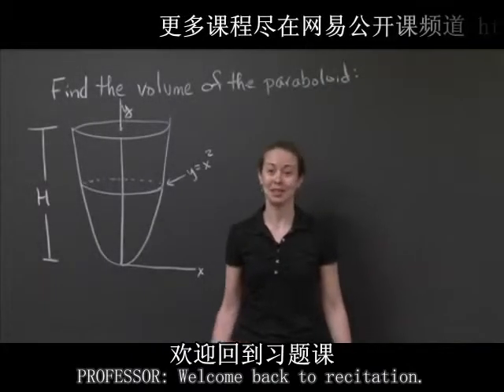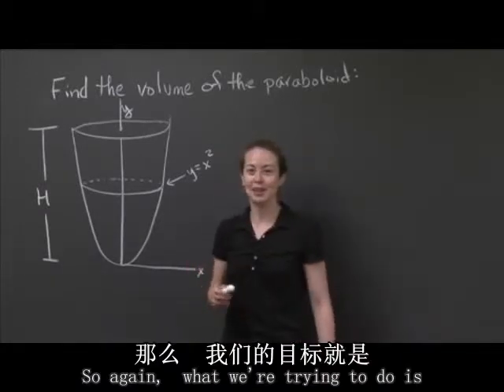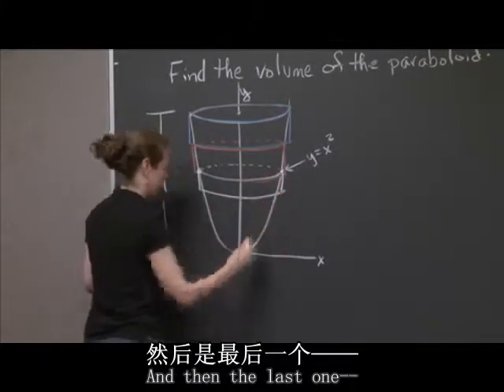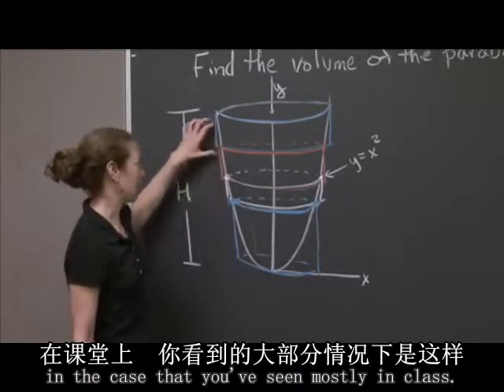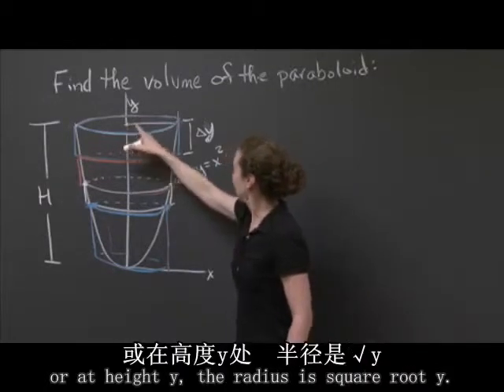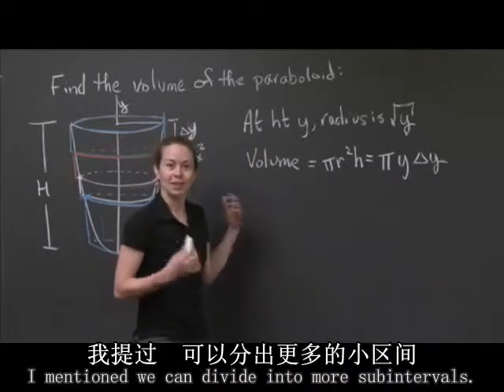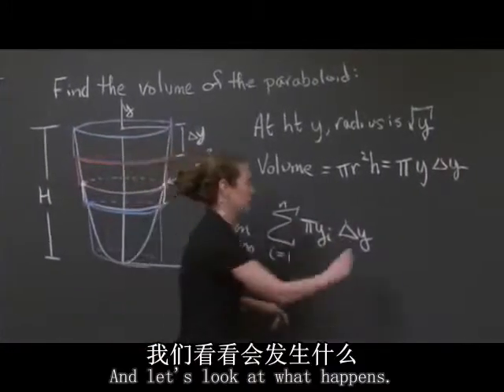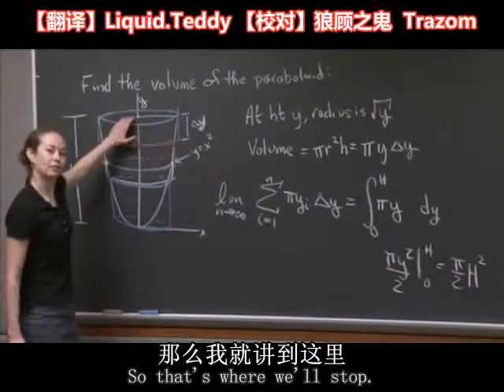第38集 抛物面的体积计算